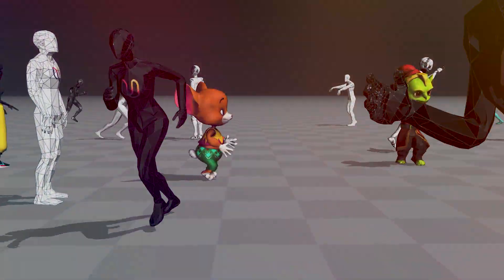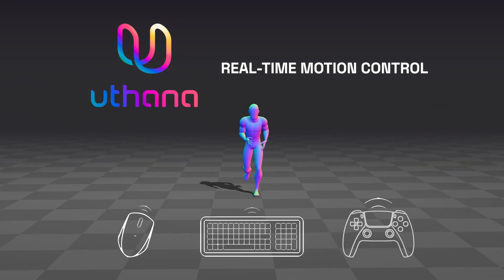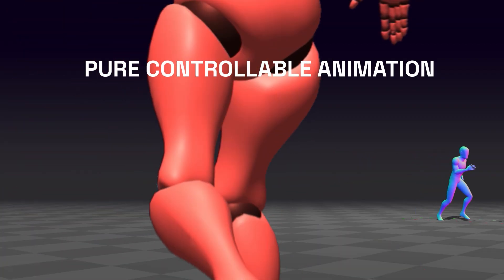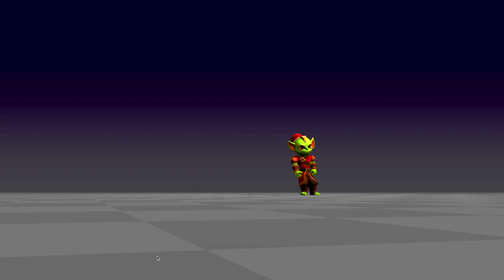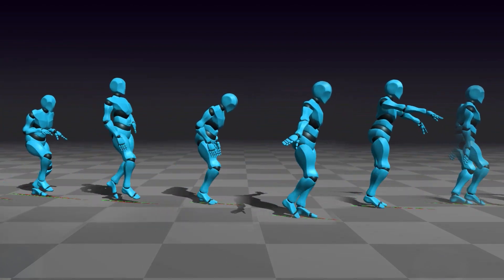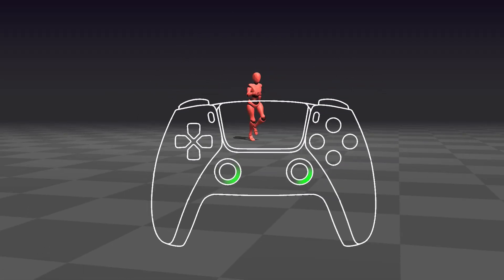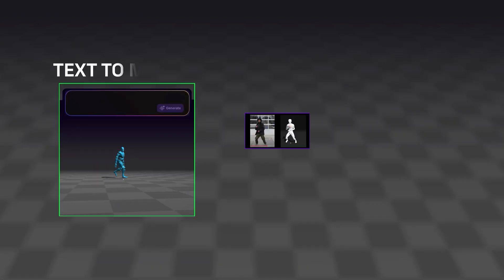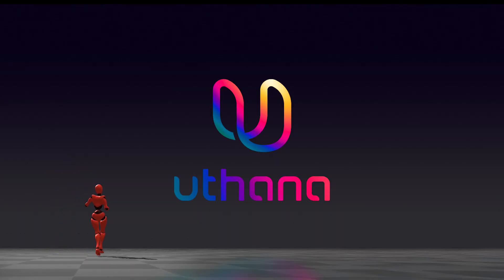Real-Time Motion Control: Animate 3D Characters Instantly (New Tool!)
With Uthana's Real-Time Motion Control, getting a 3D character moving has never been easier! Use a mouse, keyboard, or gamepad to animate any character instantly in dozens of motion styles. Try it now: